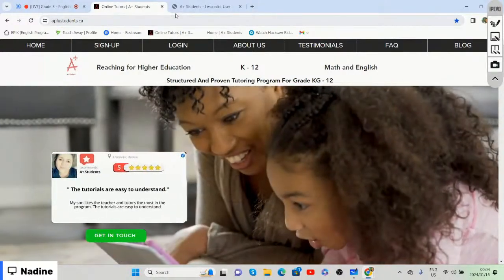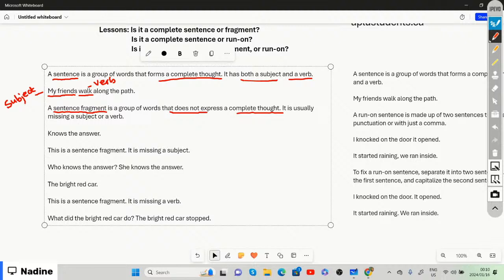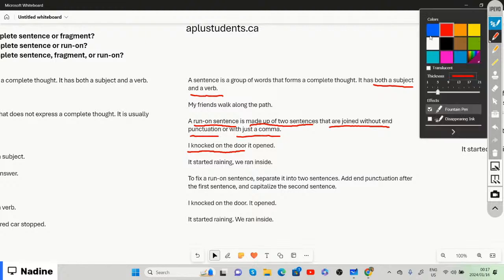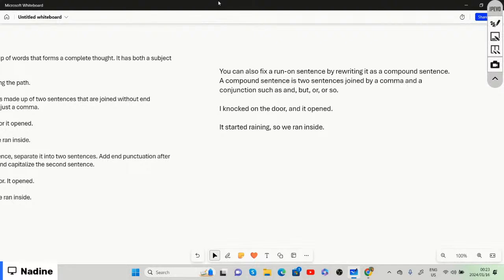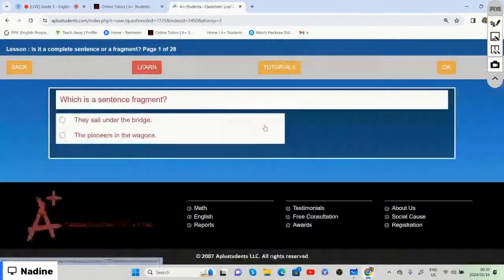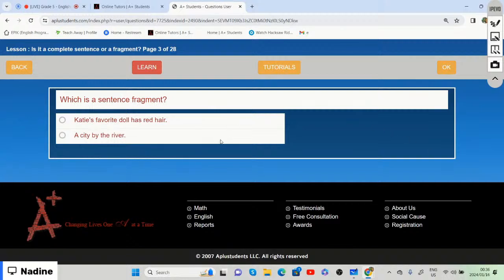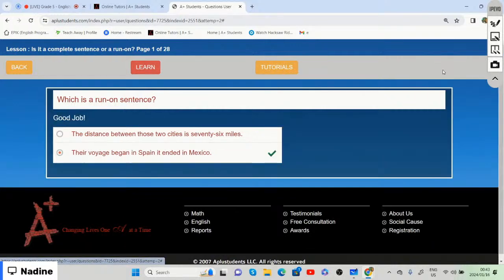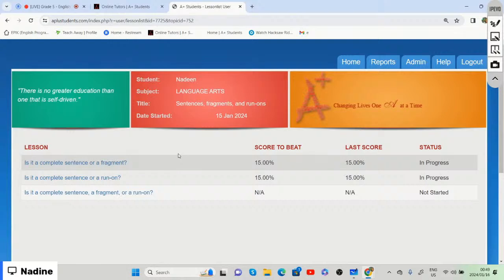Grade 5 - English: Sentences, fragments, and run-ons